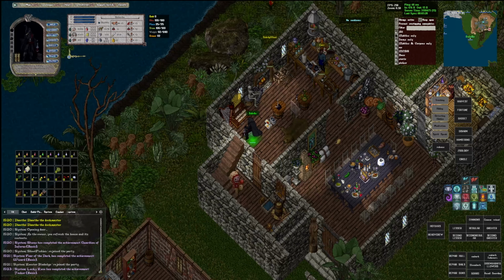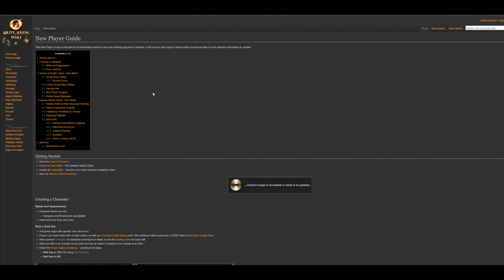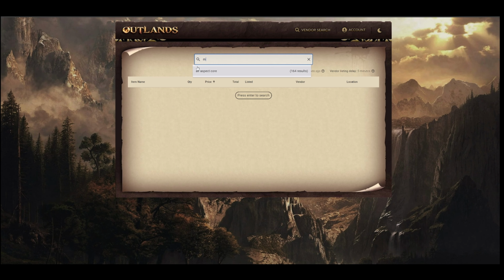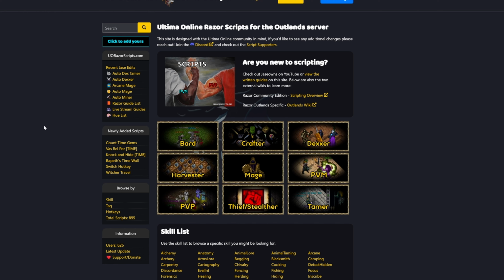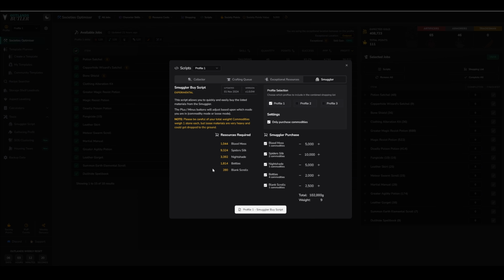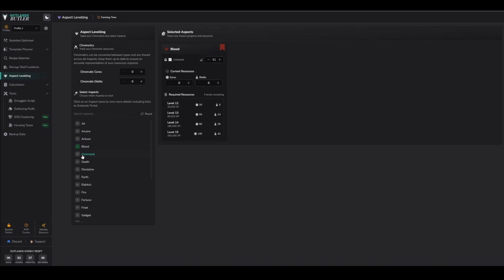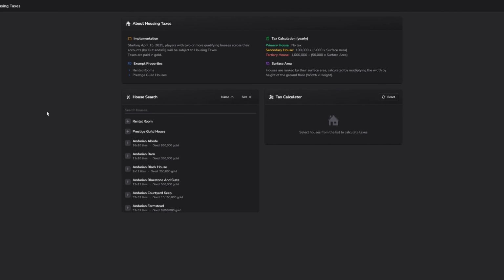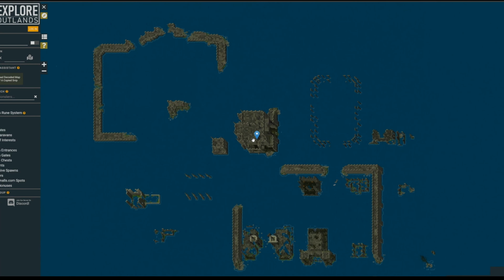UO Outlands: Helpful Websites You Should Know About!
This video covers some of the helpful websites I've used in my time playing UO Outlands.

Video Chapters:
00:00 Intro
02:35 Discord
04:13 Outlands Wiki
07:18 Outlands Portal
10:42 Explore Outlands
13:45 UO Razor Scripts
16:00 Outlands Butler
27:50 Outlands Drip
30:18 Outlands Monster Finder
32:10 Outro